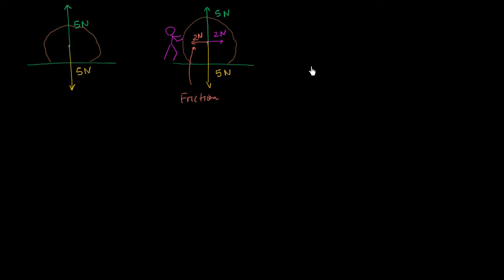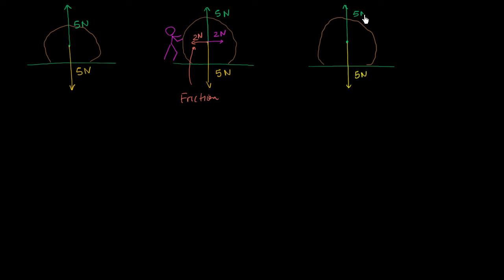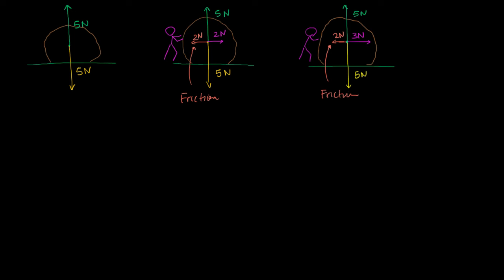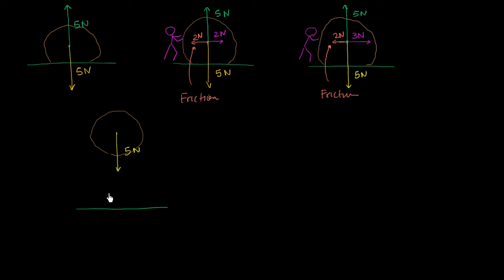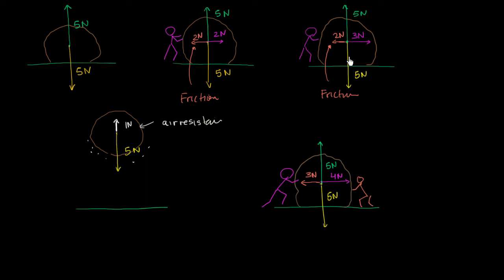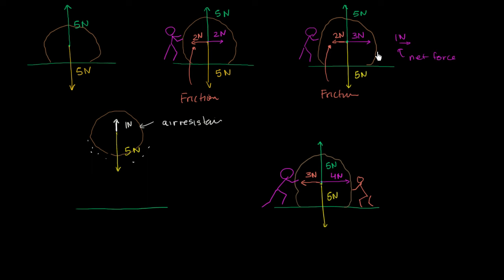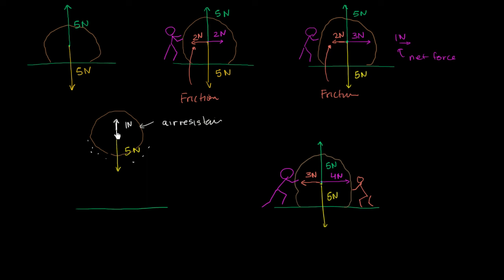Balanced and unbalanced forces | Forces and Newton's laws of motion | Physics | Khan Academy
Courses on Khan Academy are always 100% free. Start practicing—and saving your progress—now

Primer on identifying balanced and unbalanced forces. Created by Sal Khan.